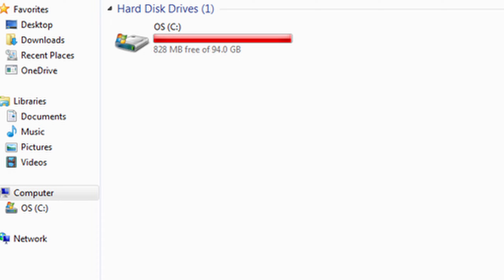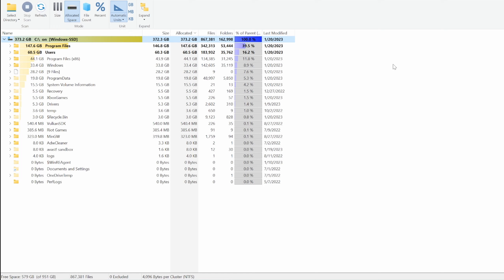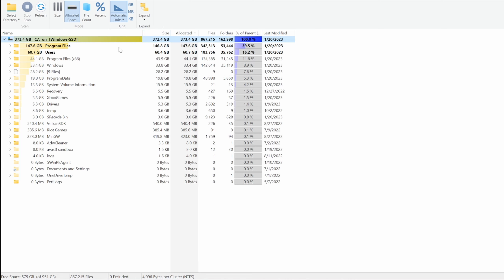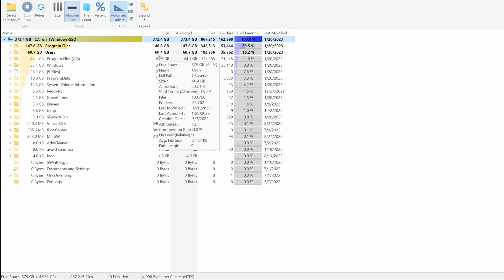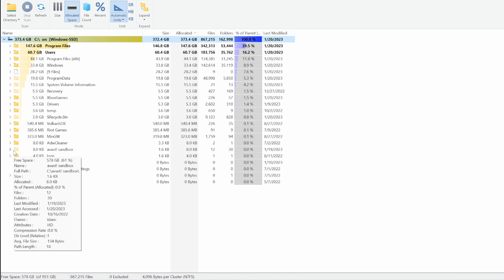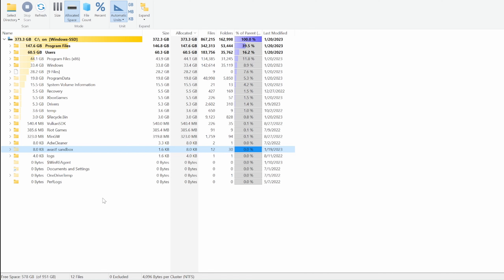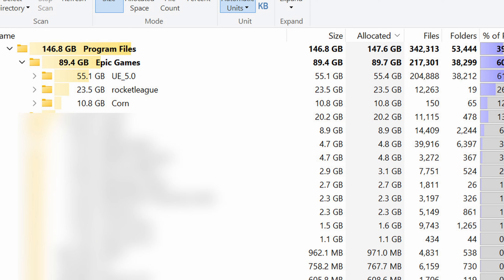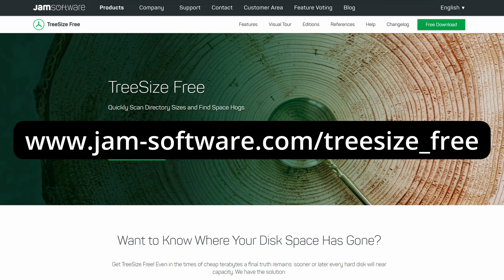How to Locate All the Large Files on Your Windows PC (BEST FREE APP!)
How to make space on your SSD hard drive if it has low space or almost full?  There is a free software that makes it easily to find big files and allows you to remove them, thus making more space for your videos and games.

You can also discover which games take the most space and uninstall them using an uninstaller (doesn't come in the app). Although it's not like a Window cleaner app that deleted unneeded files automatically, it's another app that helps detect and delete files that other Window 11 cleaner apps won't delete (cleaner apps detect temporary files and mark them for deletion).